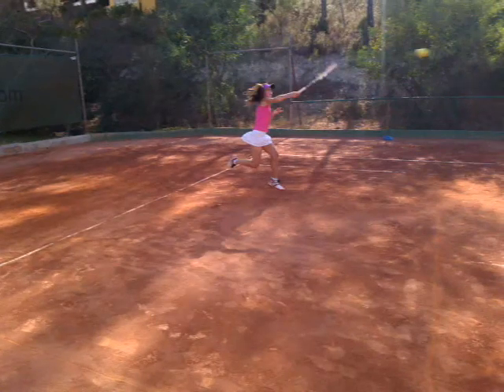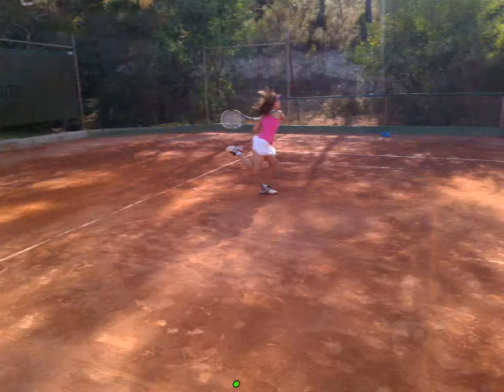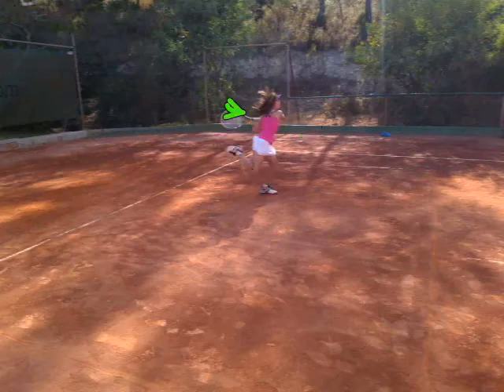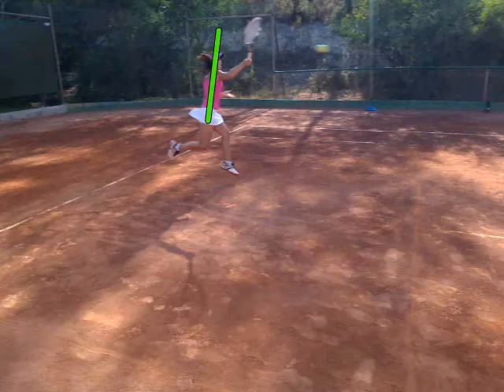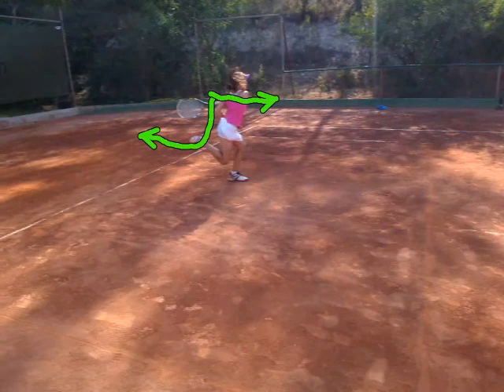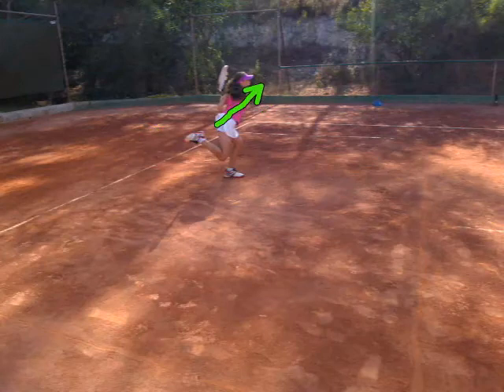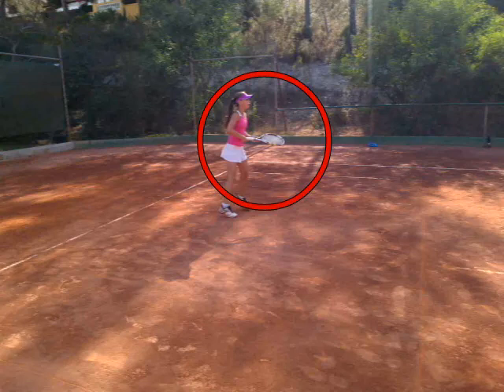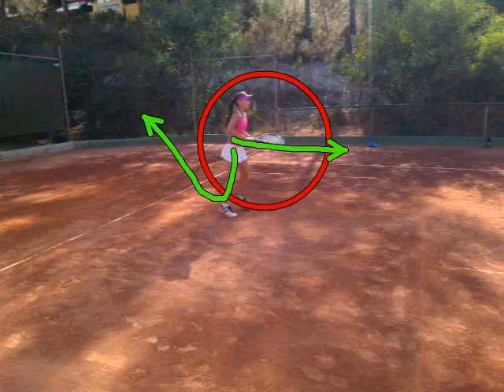Hedda kick forehand